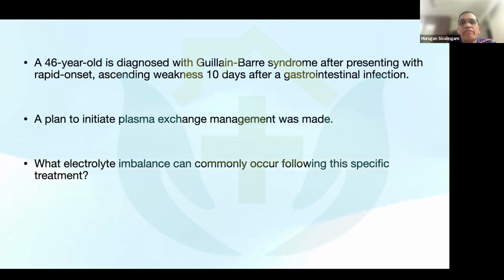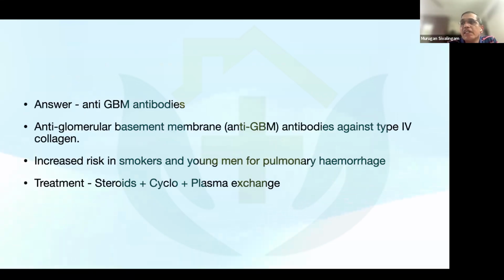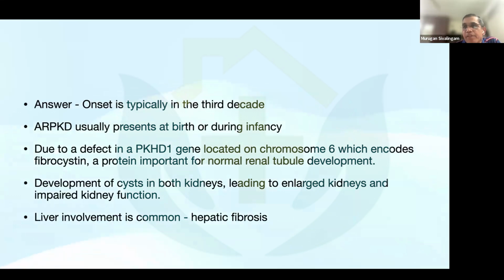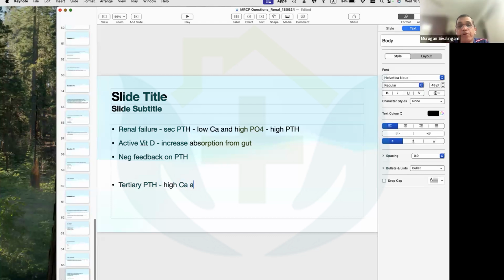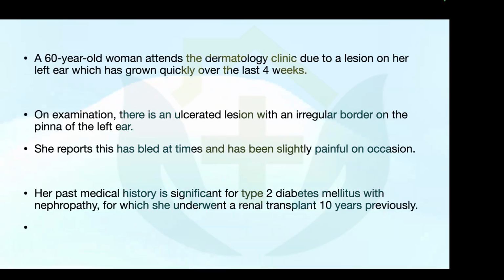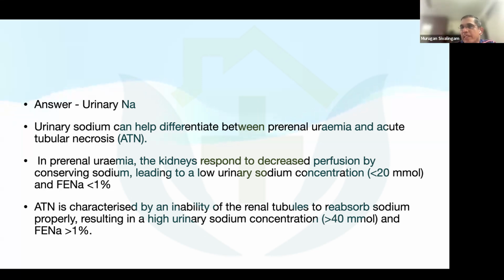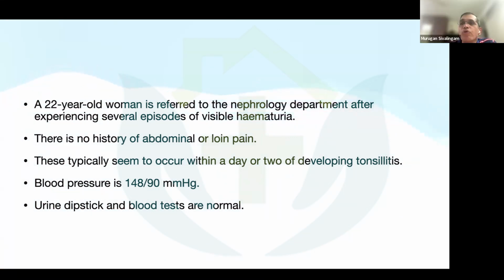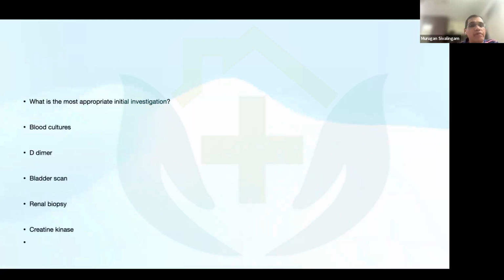MRCP Prep Course || Renal Medicine (Class 3)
MRCP Prep Course || Renal Medicine (Class 3) || Dr Shivalingam